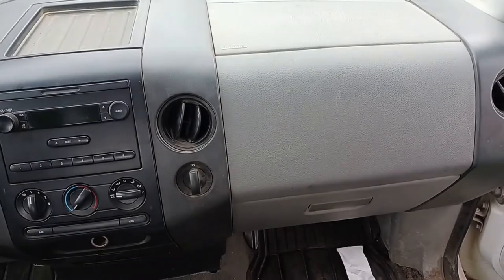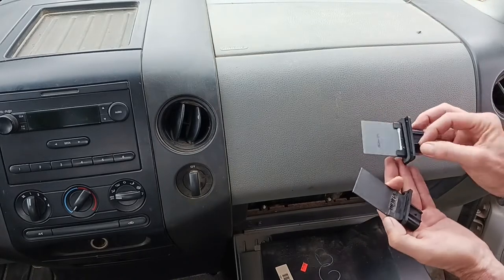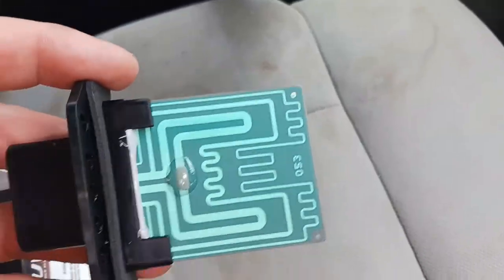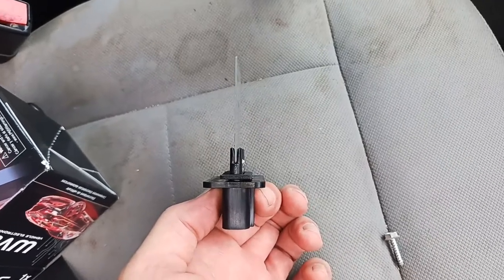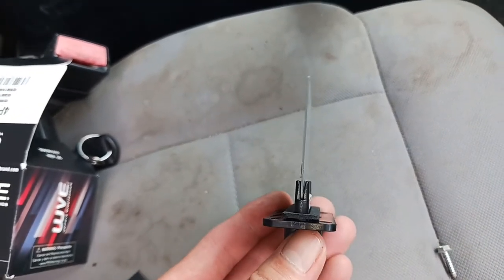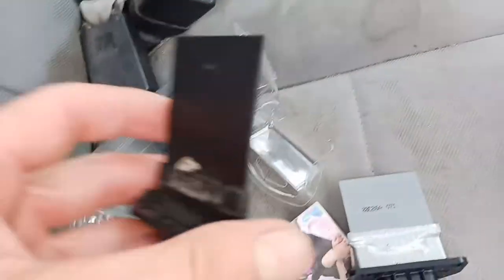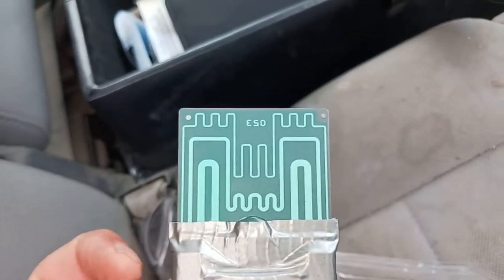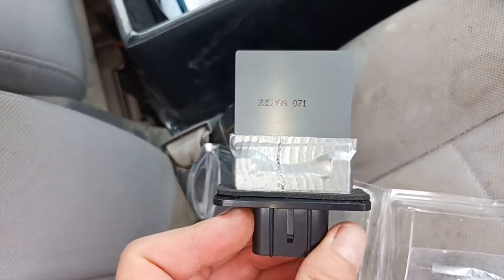Now She Blows! - 2006 Ford f150 blower control module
My stuff has to function regardless of how it looks!

My 2006 Ford f150 blower motor only worked on HI speed. Replaced the blower motor control module with link provided to the part on rockauto.